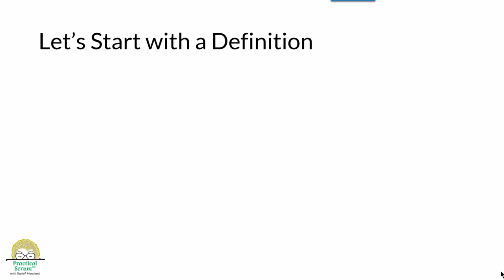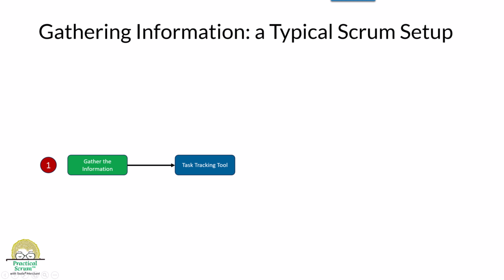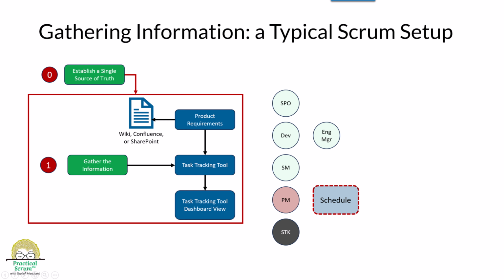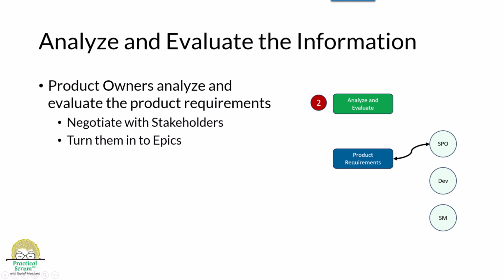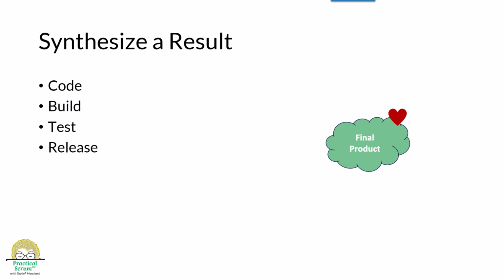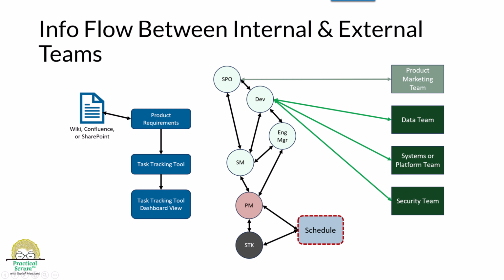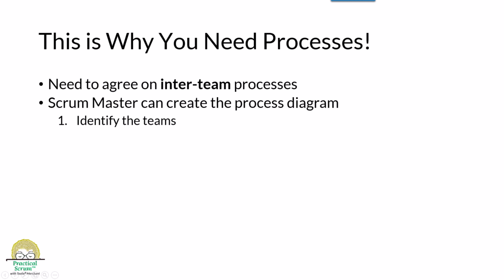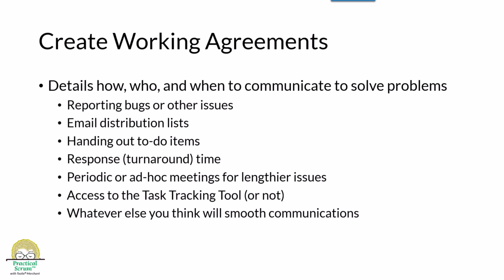Critical Thinking Skills That Agile Leaders Might Be Missing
Critical thinking is a skill we all need to develop, especially if you're an Agile Leader. The Agile Methodology, with its built-in elements of critical thinking, may still not get you the whole picture. In this video, we'll learn how to get to the single source of truth and ship a quality product as a result.